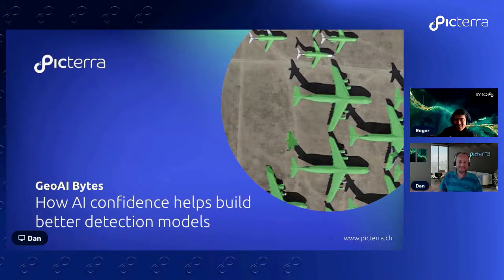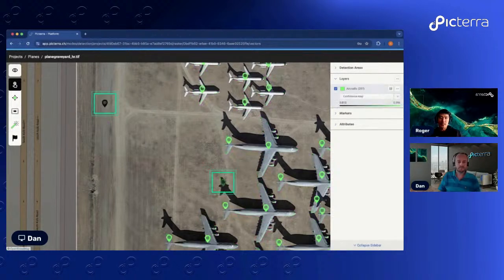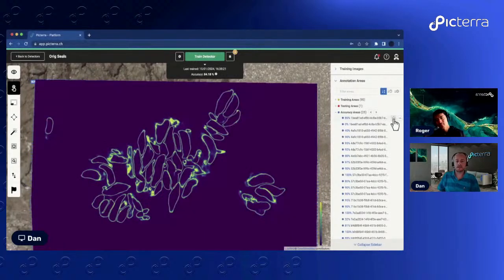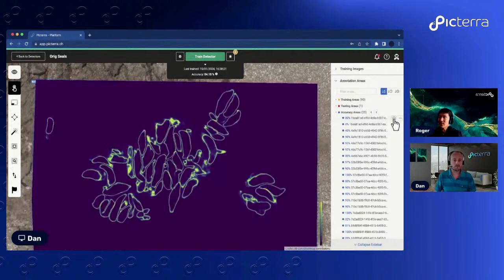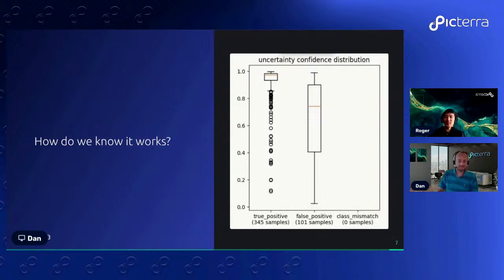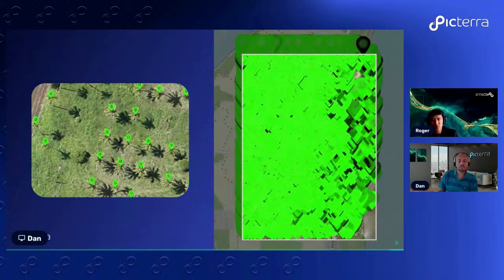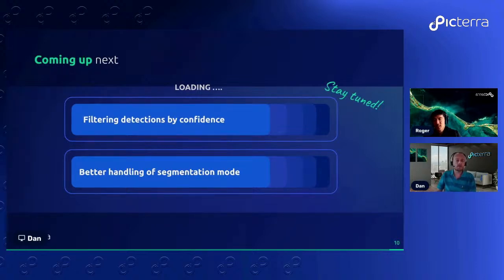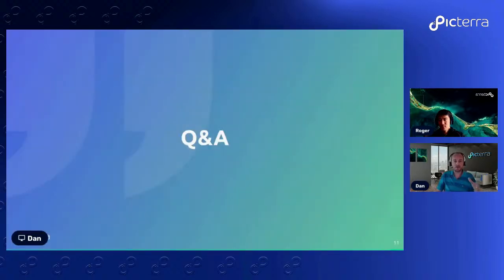How AI confidence helps build better detection models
💡 GeoAI Bytes are regular live-streaming sessions sharing industry observations, tech tutorials, ML models based on current events, and more!

🔴 For this session, join Dan Rushton and Roger Fong as they discuss how insights into a detector's confidence level can help us iterate more effectively and build more accurate geoAI models.